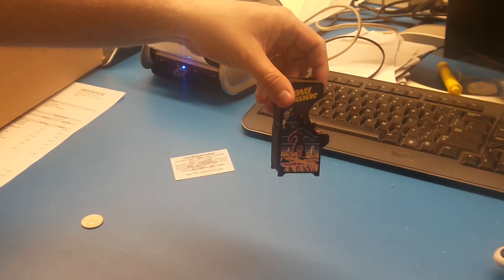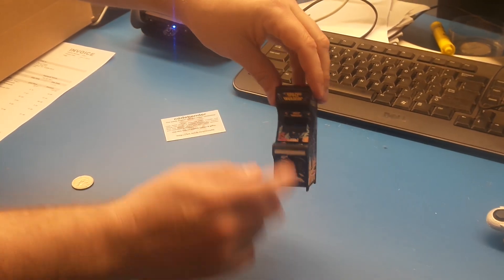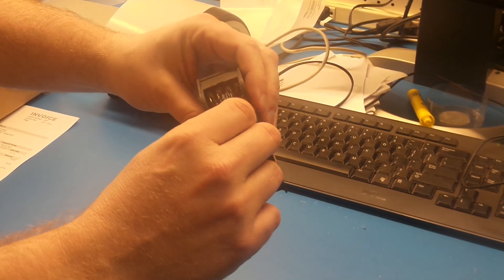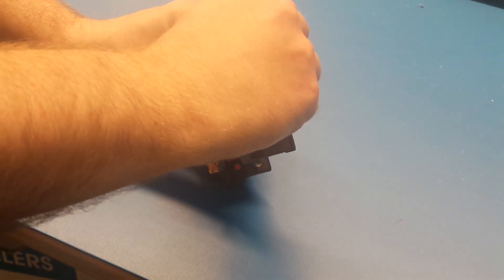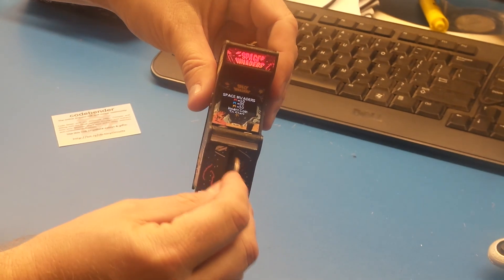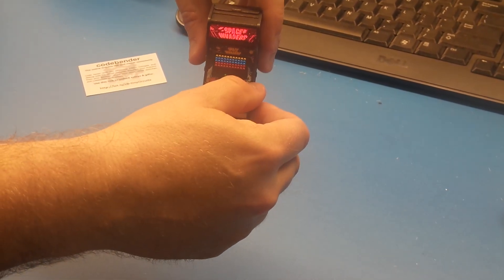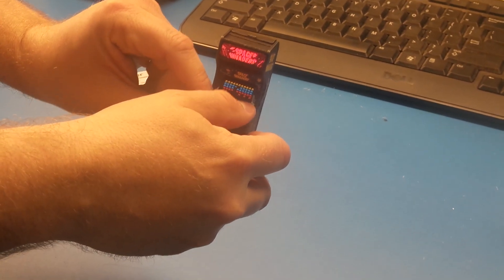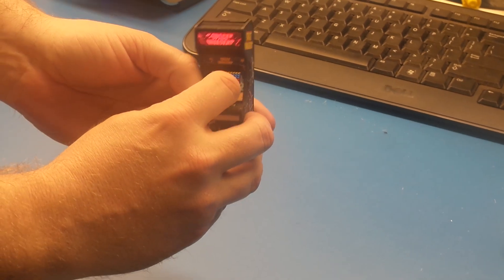Smallest Arcade Cabinet in the World